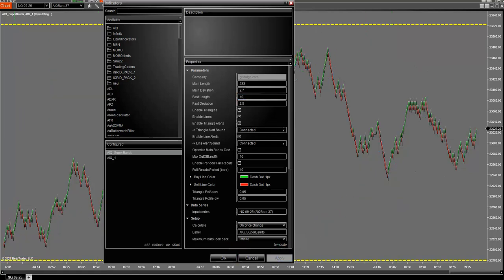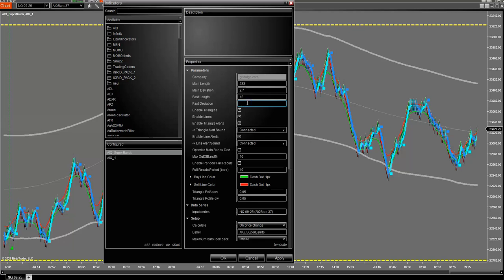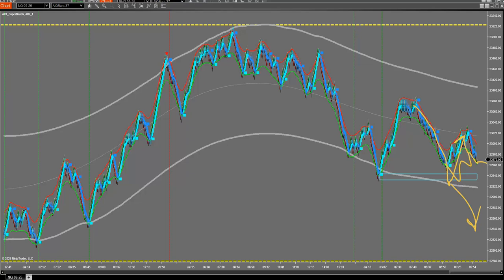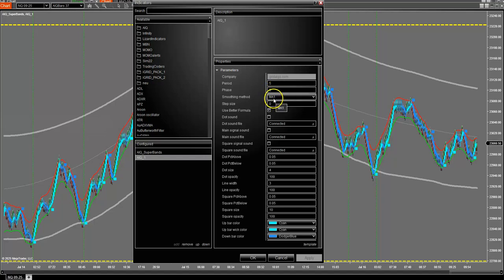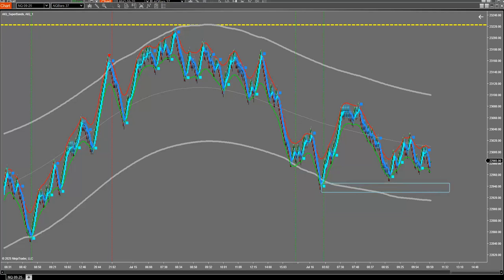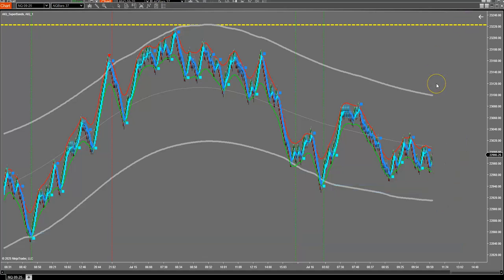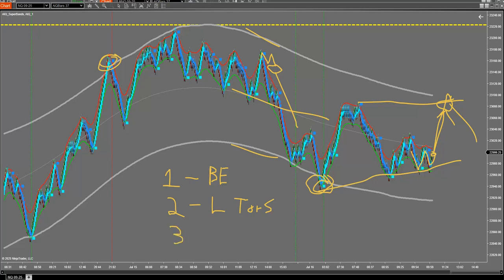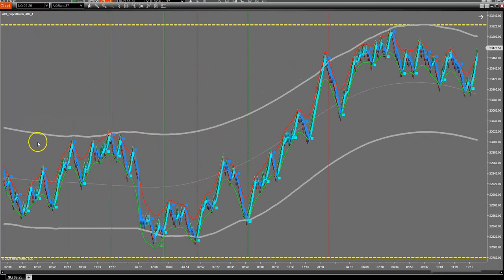ALGO IQ - Chart Settings - Module 2 (Indicators & Timeframes)